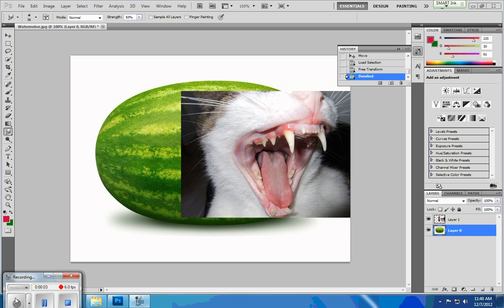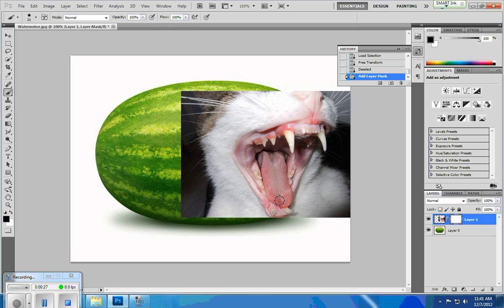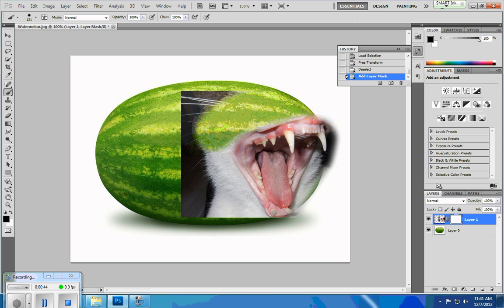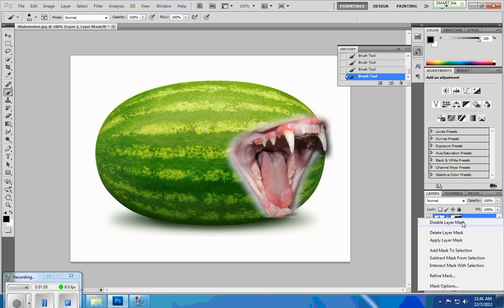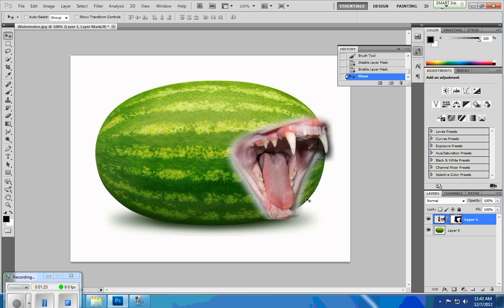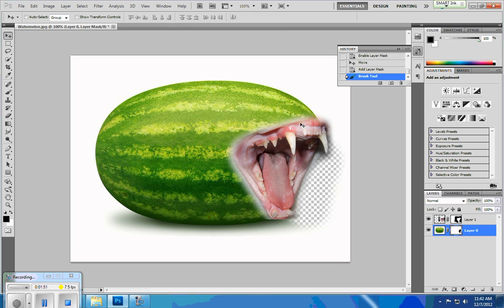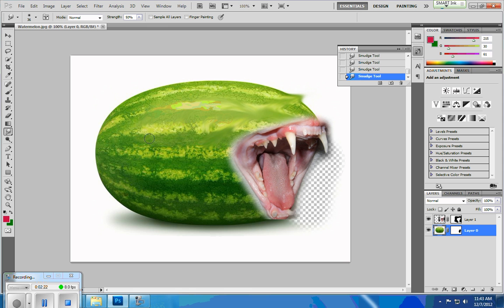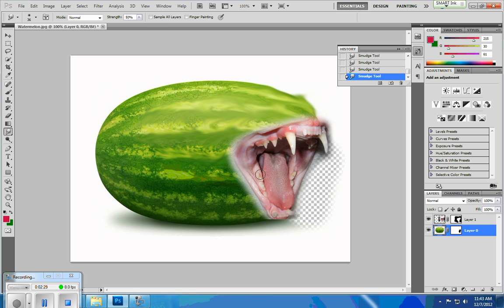Photoshop CS6 How to put a mouth on a watermelon and use smudge tool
This is a series of videos I created specifically for use in my classroom. I have published them to youtube primarily for my students, but hope that others can enjoy them as well.